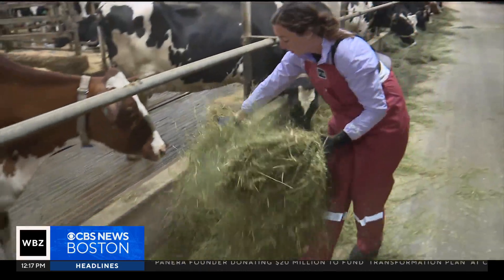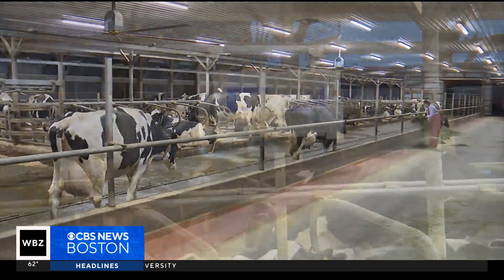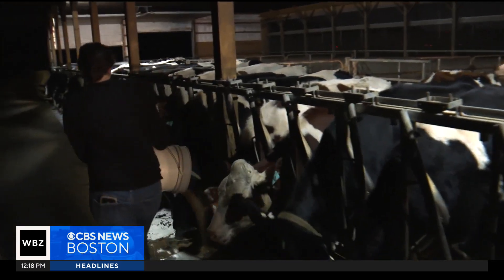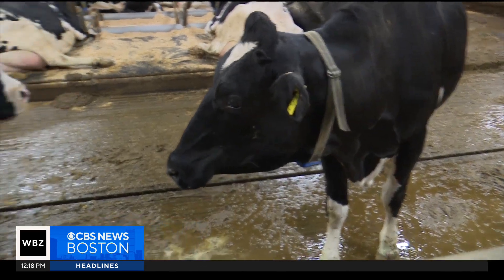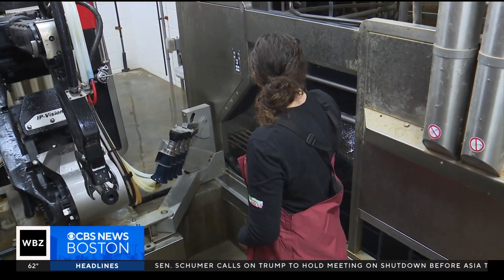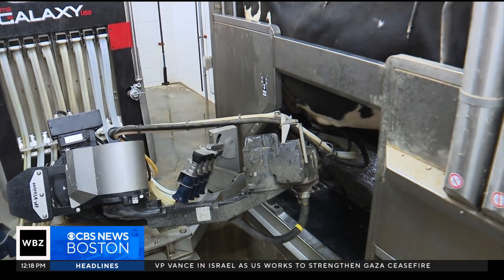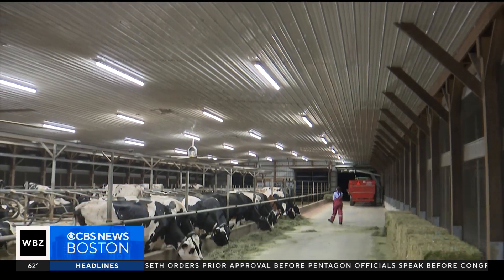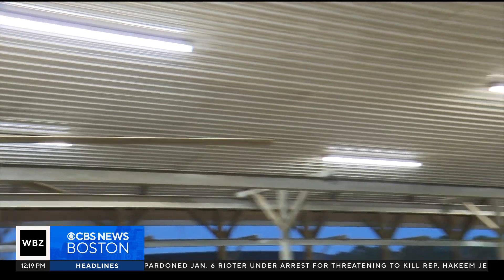Rehoboth dairy farm uses special technology to take care of cows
A nutritionist prepares a special diet for all the cows, who are milked by special robotics machines. WBZ-TV's Levan Reid reports.